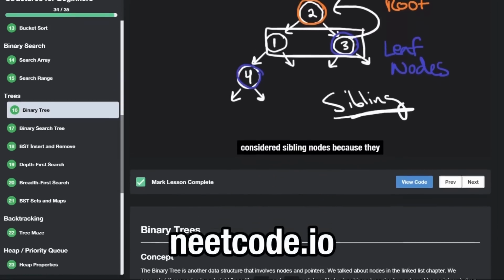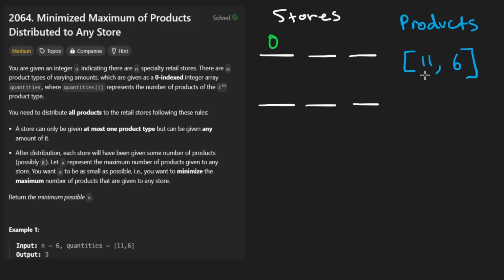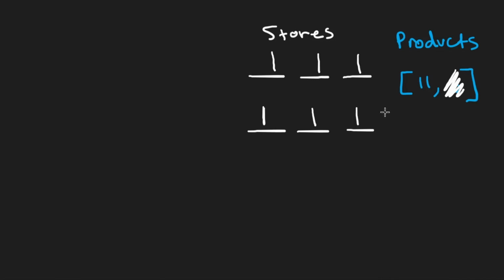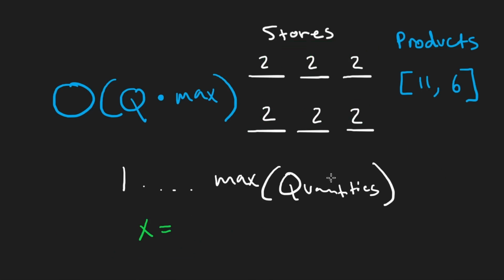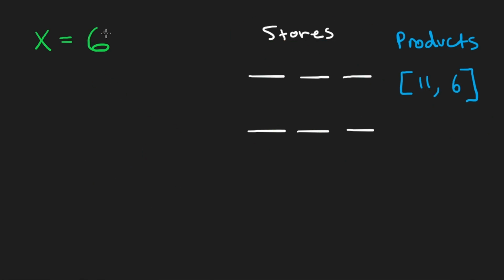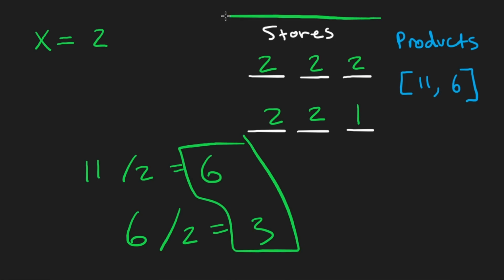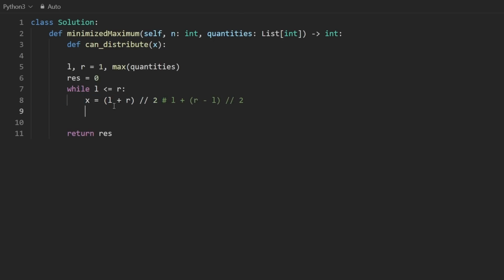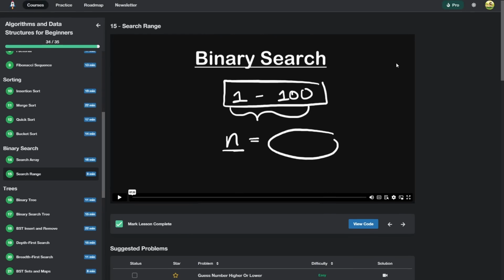Minimized Maximum of Products Distributed to Any Store - Leetcode 2064 - Python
0:00 - Read the problem
0:30 - Drawing Explanation
9:30 - Coding Explanation

leetcode 2064